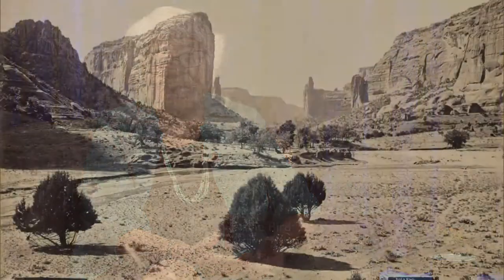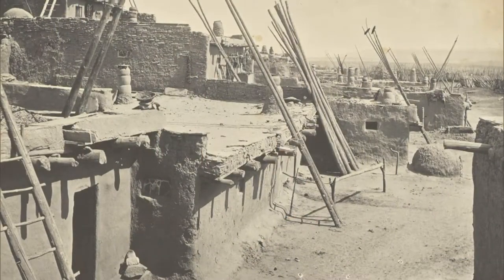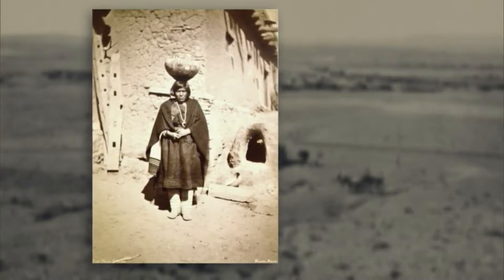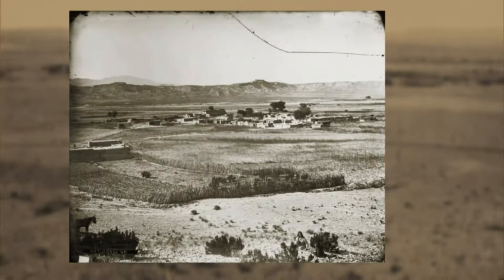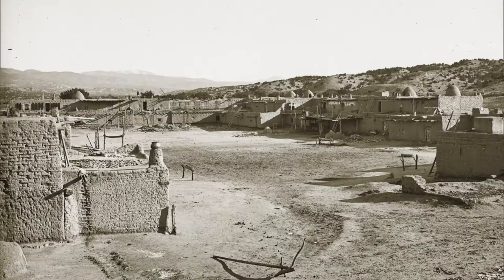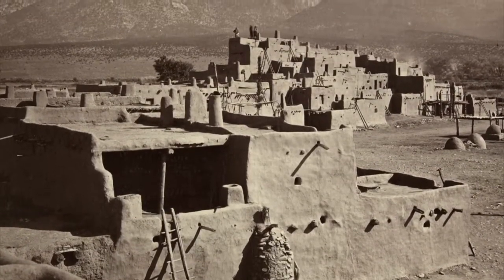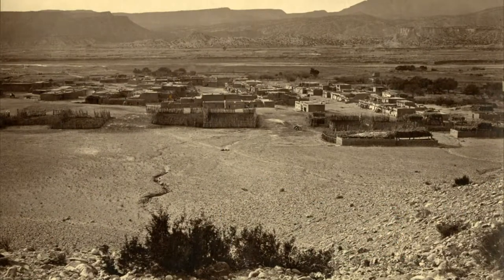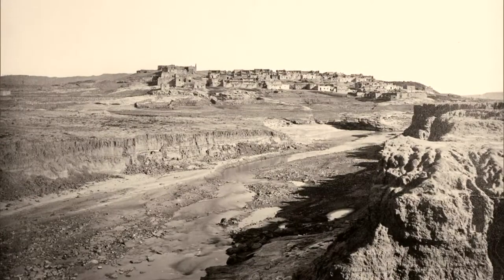John K. Hillers with Diane Bird | NMPBS ¡COLORES!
In collaboration with the Palace of the Governor’s photo archive we take a fascinating journey back in time through one of New Mexico’s first photographic expeditions.